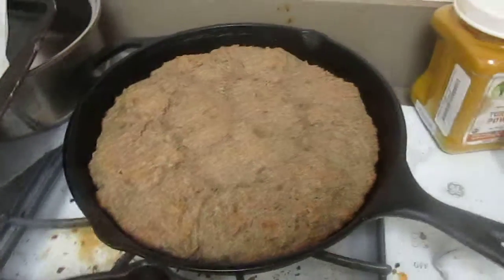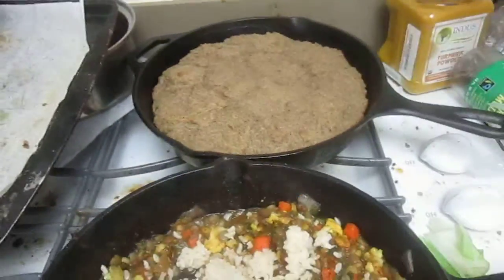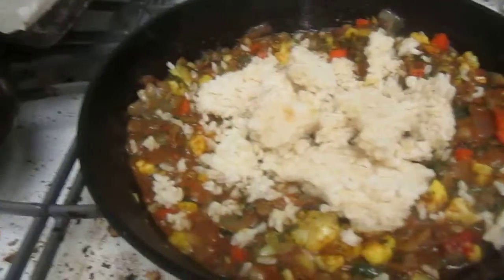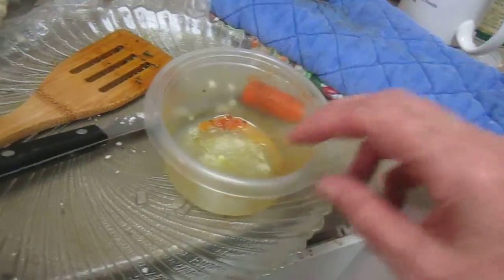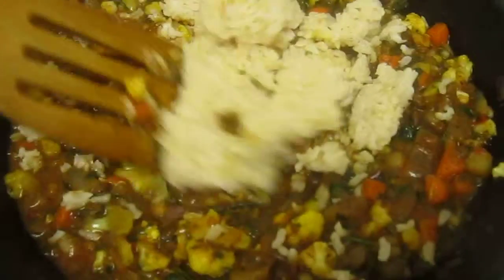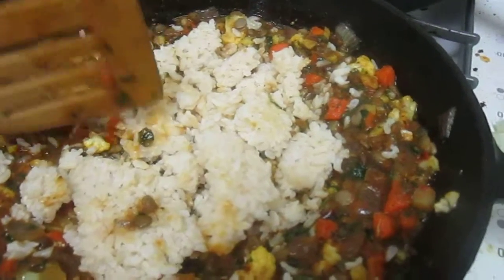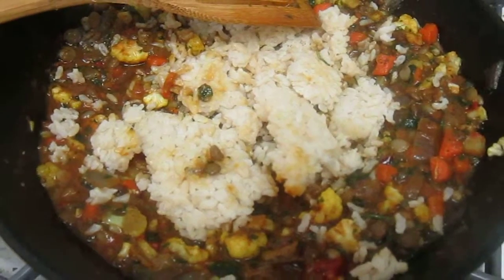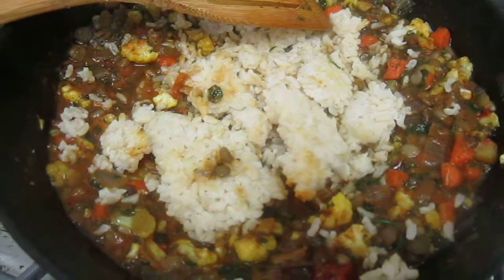[Food] Getting my food ready to eat for dinner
Yes I do bake all my own bread and you can do it too.

It hardly takes any effort at all and I feel much better for it. It's cheaper and my bread does not taste like chemicals, nor does it mold two days after it gets here.

and fitinfun site links:
Fitinfun.com Site Writing

I Have Loose Skin on My Feet
I Hate Obesity Excuses
Dry Skin Brushing Survival Guide